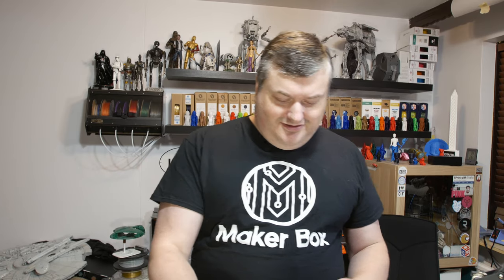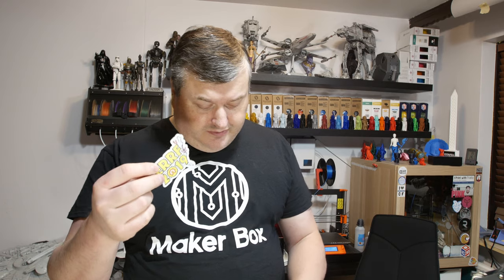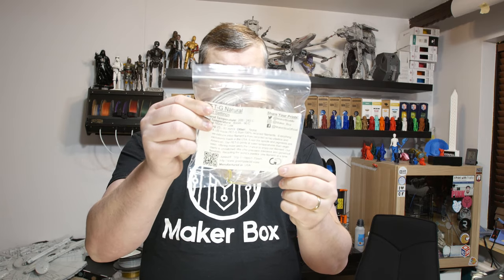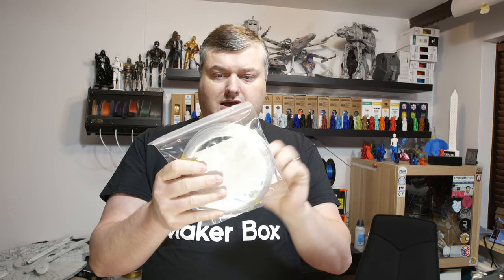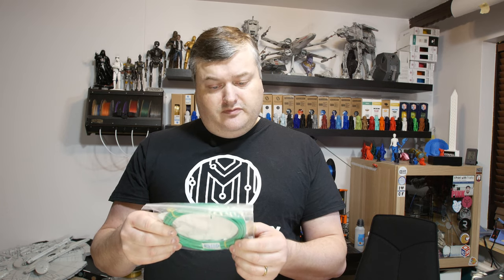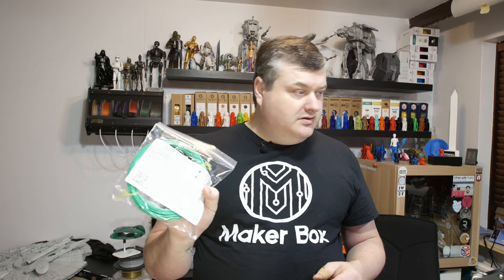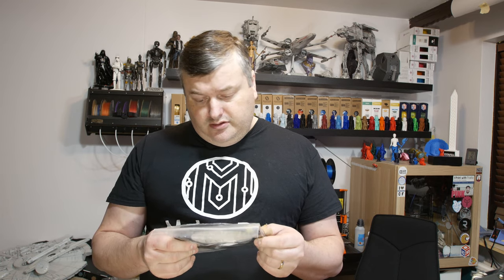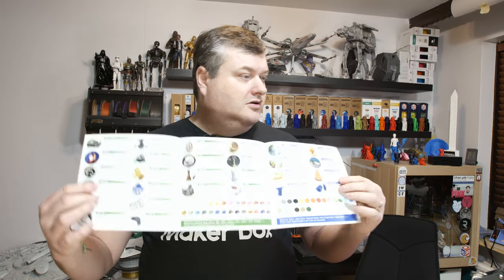Makerbox Monday - October 2019 unboxing